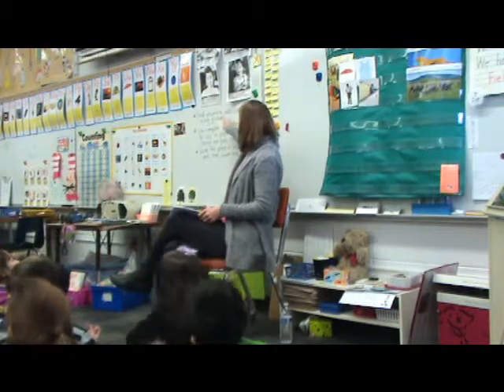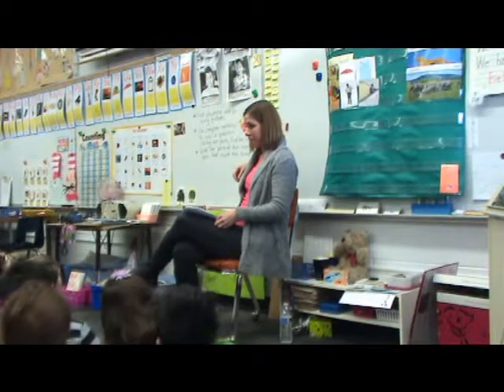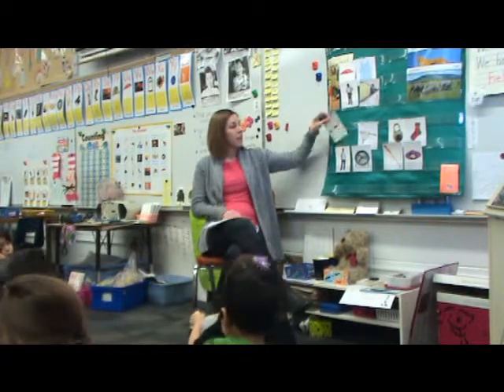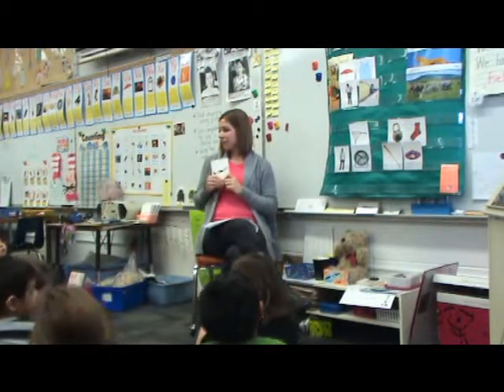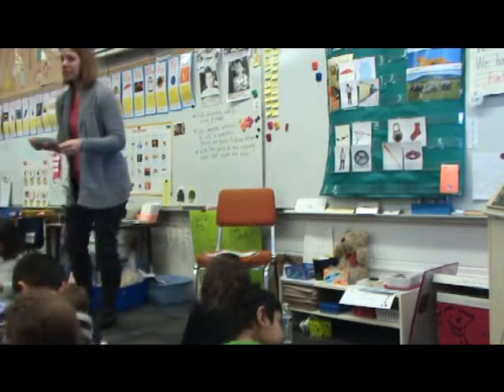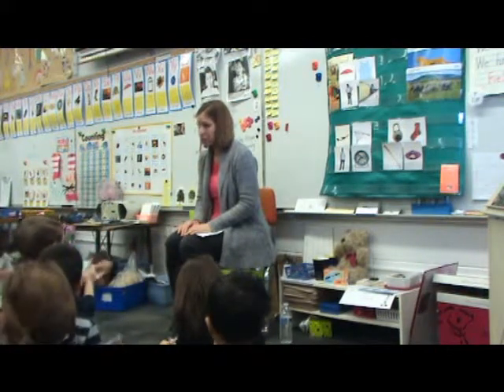TS735 Lesson One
I did not record all of students' independent work time.  This includes a small portion of that time.  To lessen the distractions, I chose not to video students' work up-close during this time.